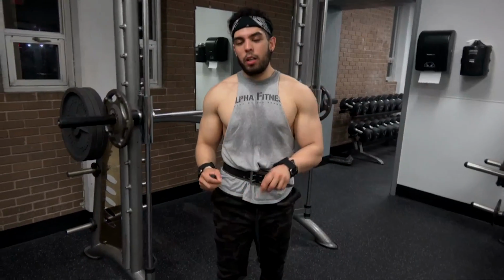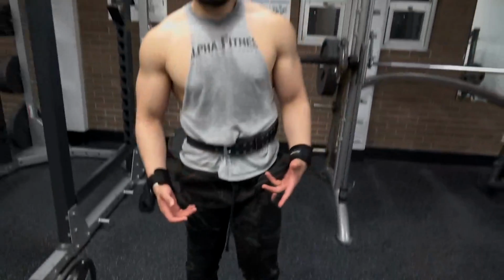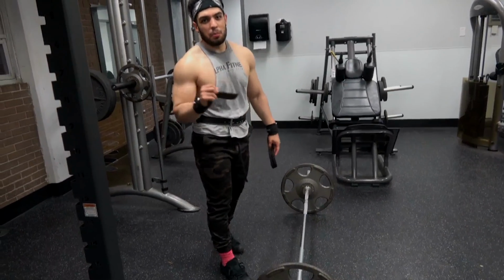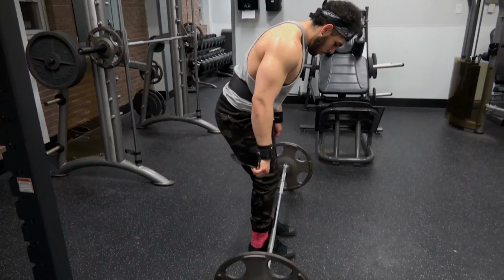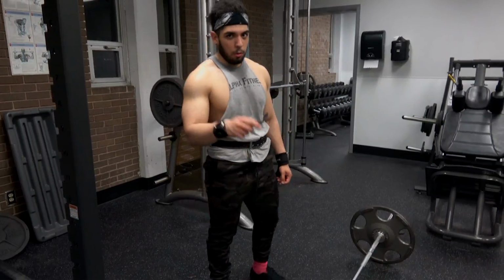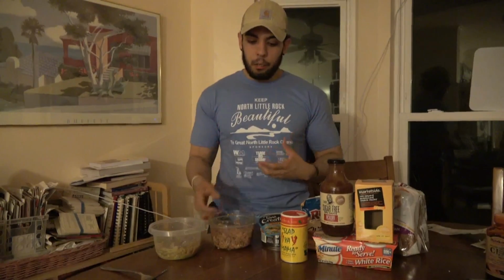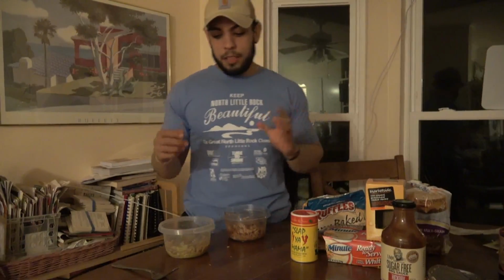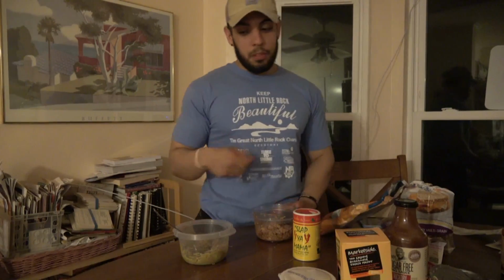Deadlift Tutorial PT. 1 | 2 Easy Meals For When You're on the Go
Ben explains how to perform a conventional deadlift to achieve its maximum benefit! Afterwards, he shows you a few of his favorite easy meals that can be great to have on a busy day.